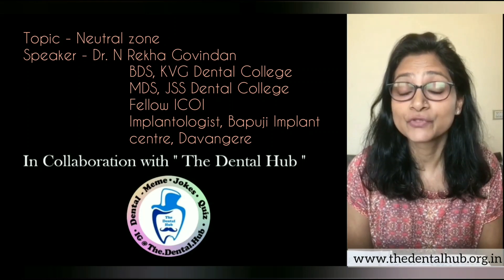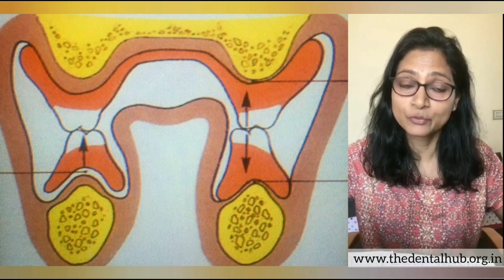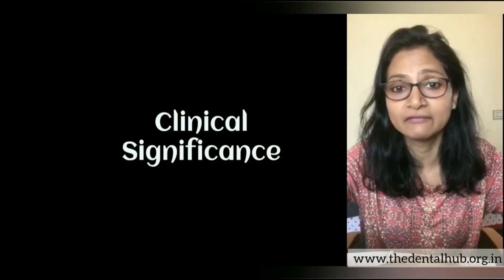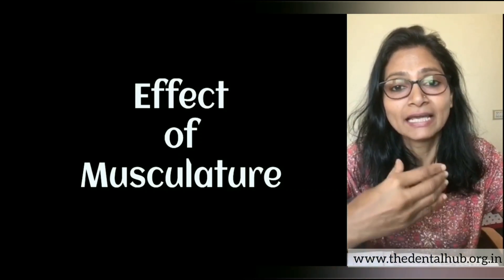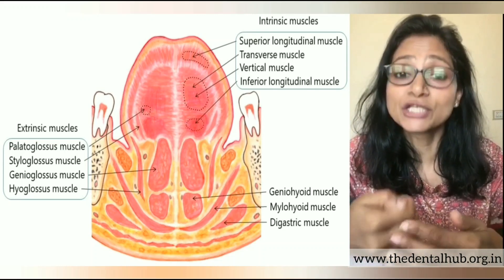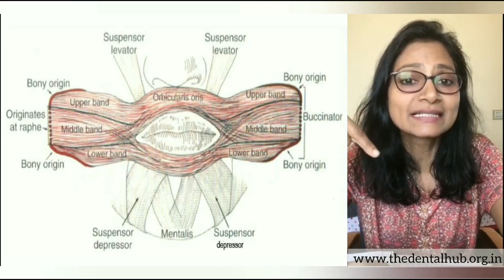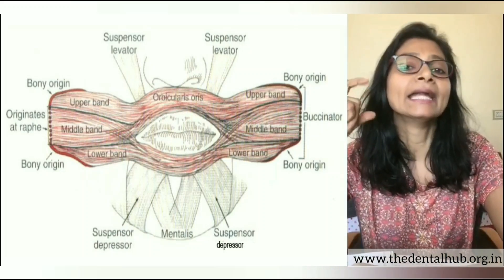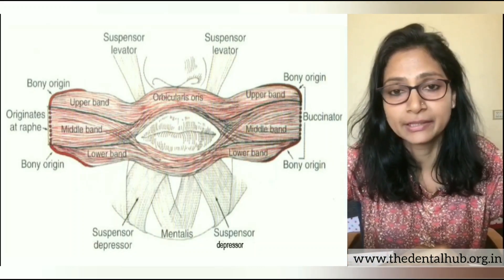Neutral Zone - Dr N Rekha Govindan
Greetings from The Dental Hub
Here in our YouTube channel we will Invite Speakers from various Specialties to speak upon and make PODCASTS and SHORT LECTURE sessions on various topics related to Dentistry.
About This Video –
Topic - Neutral Zone
Speaker - Dr. N Rekha Govindan, BDS, MDS - Prothodontics, Implantologist.
                  Fellow ICOI.